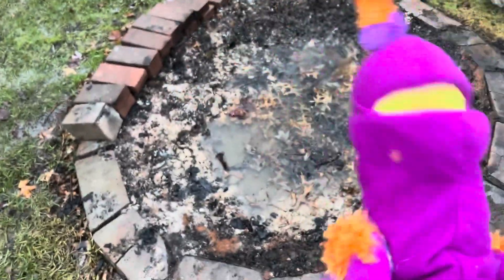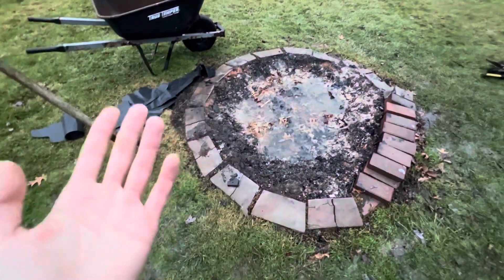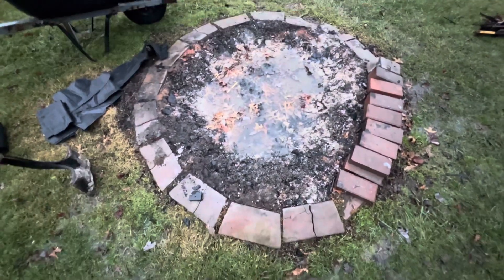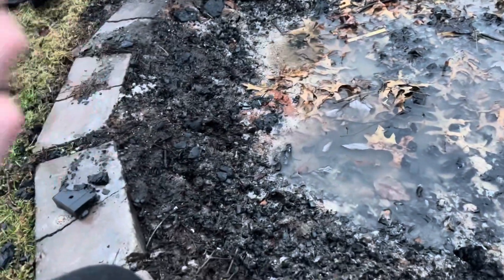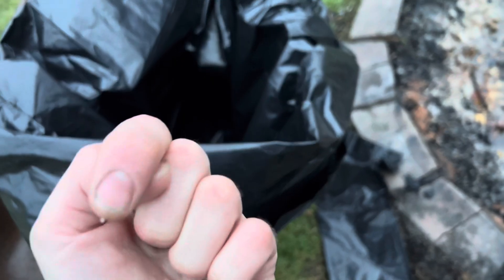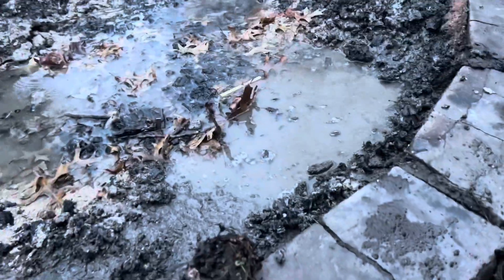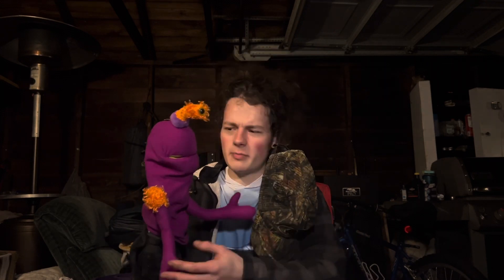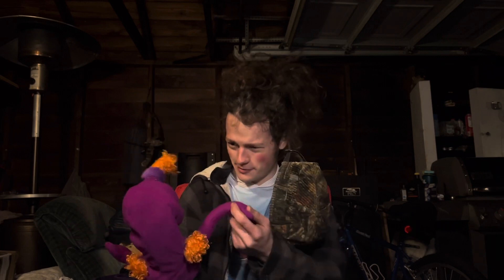Clean yo pit!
A quick tutorial how to clean a fire pit. TIP: don’t let it accumulate! There will be less of a load